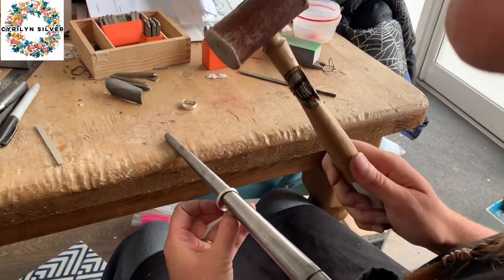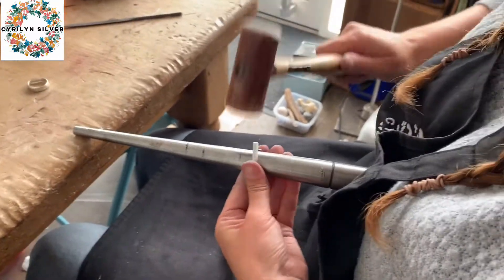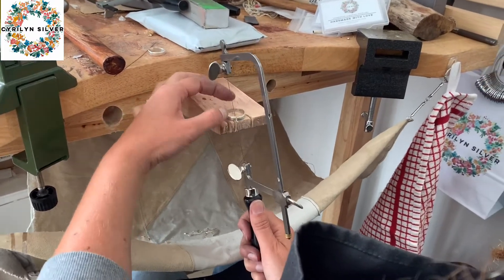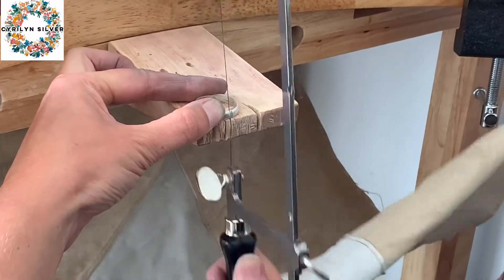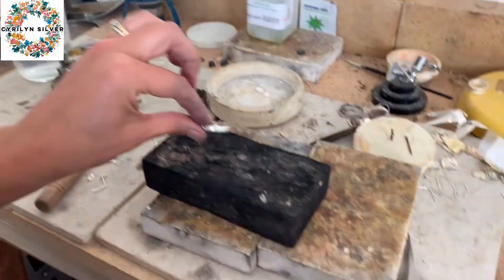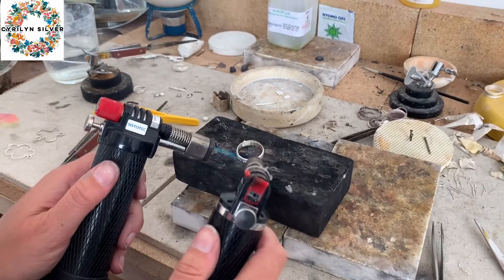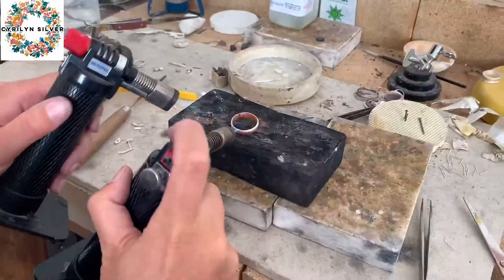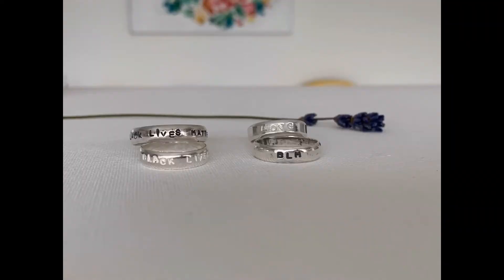How I Make My Personalised BlackLivesMatter Ring - Using Sterling Silver and soldering.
Learn to make your own personalised ring or just for fun, see how it’s made. This ring is made I. Support of Black Lives Matter movement and I hope will be a conversation starter to facilitate change!
Hope you enjoy watching the Silversmithing’process.